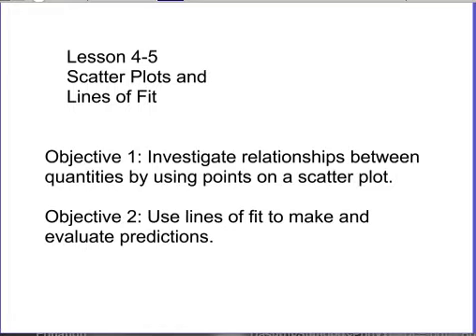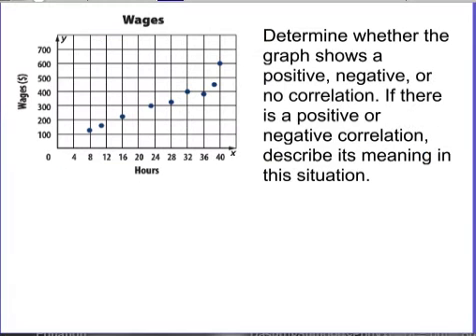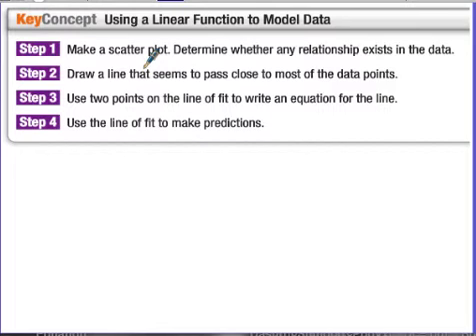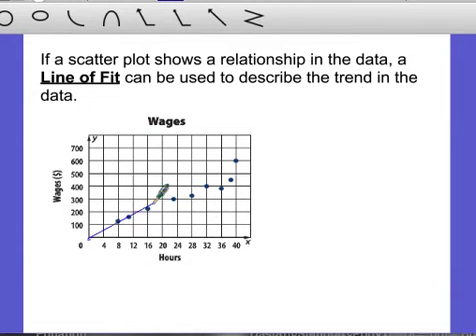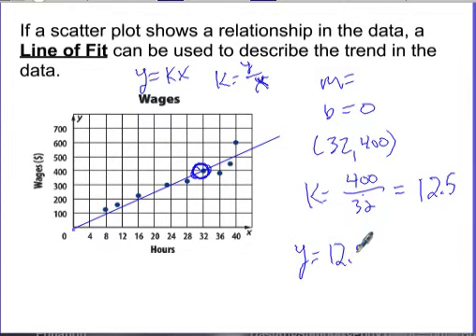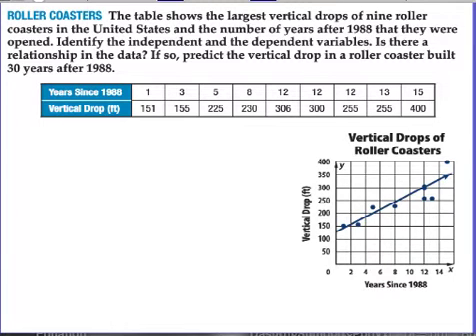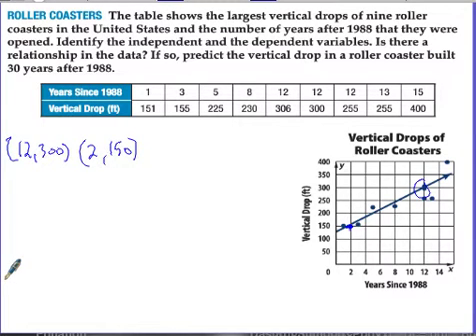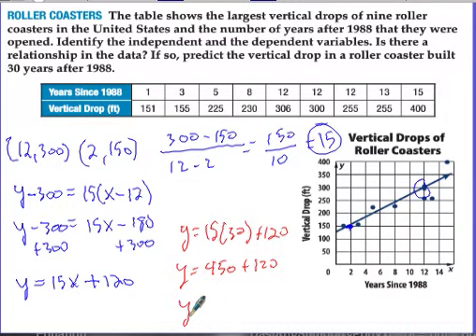4 5 Lines of Fit